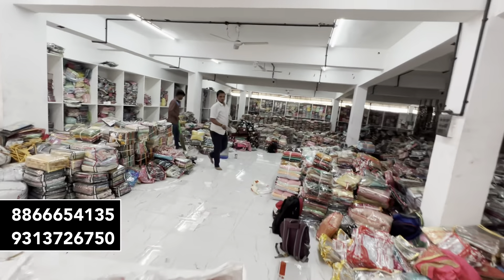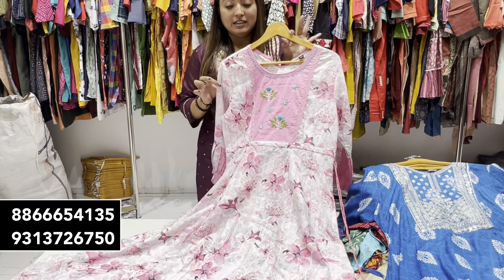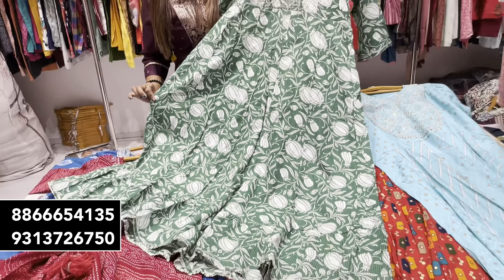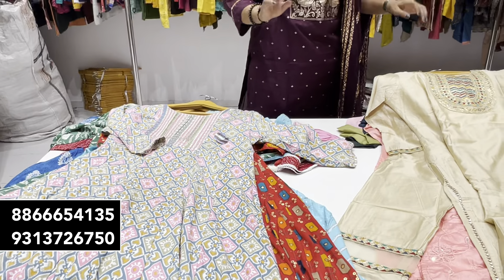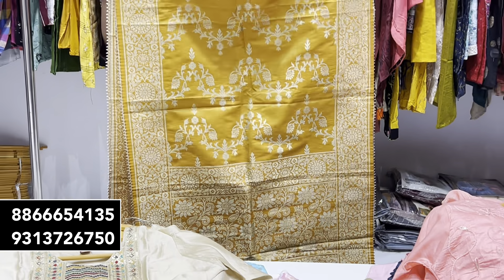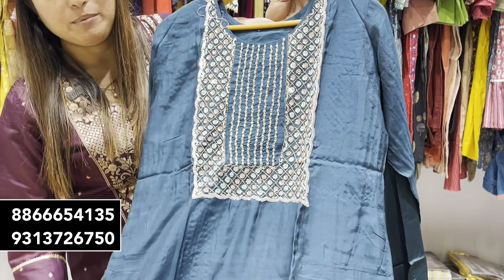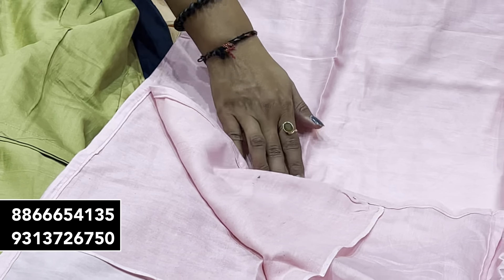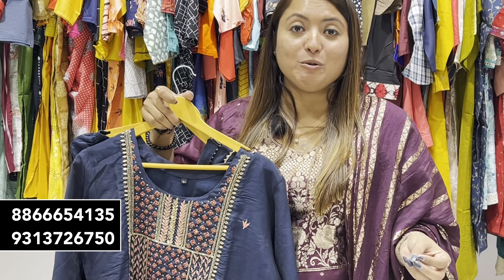kurti factory surat, सबसे बड़े मैन्युफैक्चरर यही है, surat kurti wholesale market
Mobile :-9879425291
                    Jogani Mata Mandir, Surat, Gujarat.